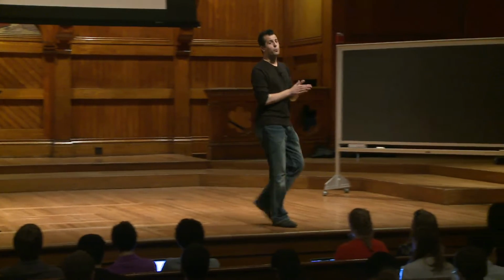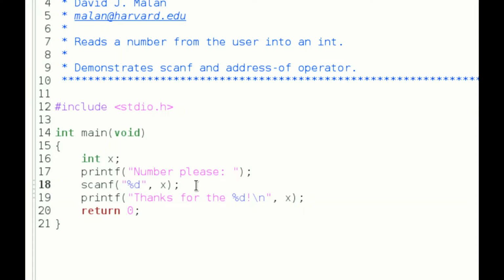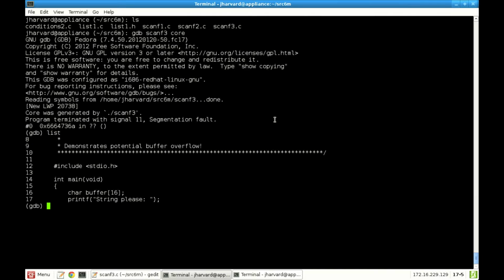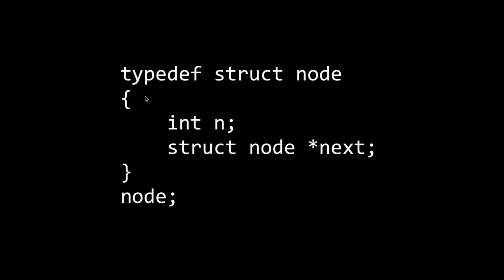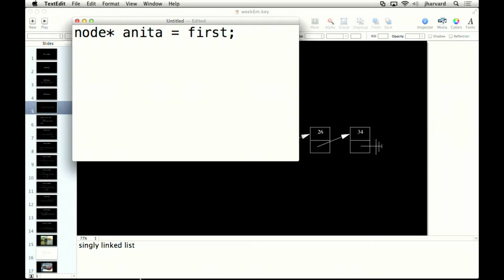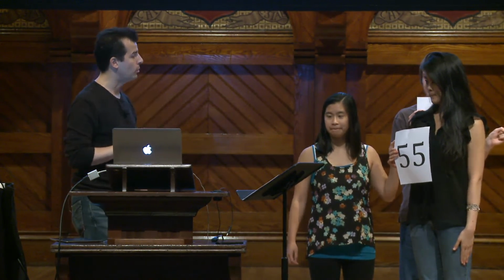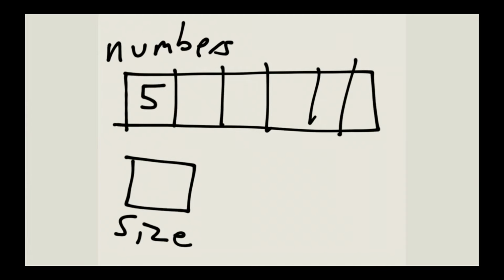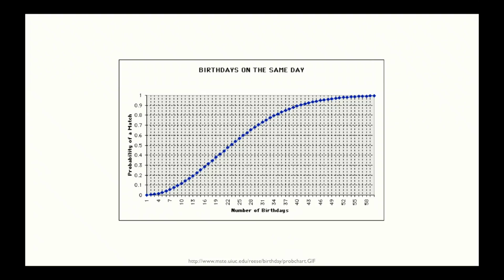CS50 2012 / Week 6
File I/O.  Linked lists.  Stacks.  Queues.  Hash tables.  Trees.  Binary search trees.  Tries.